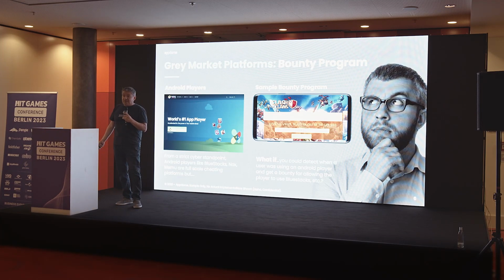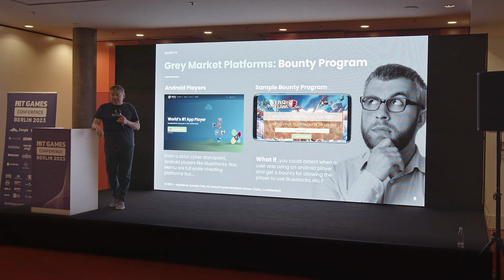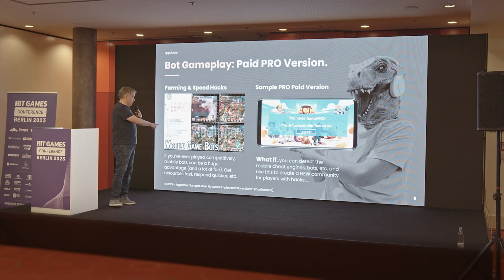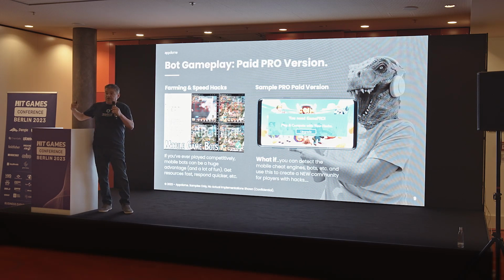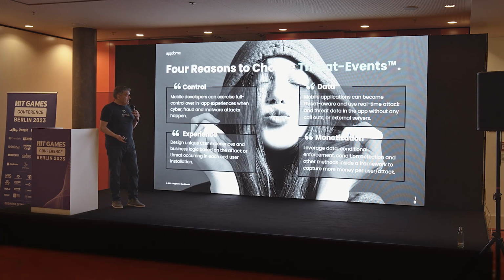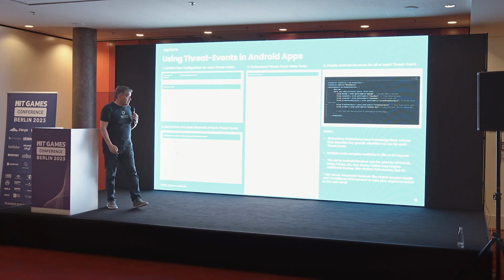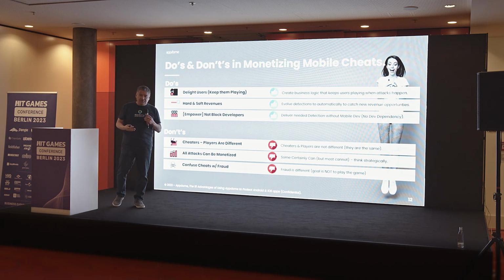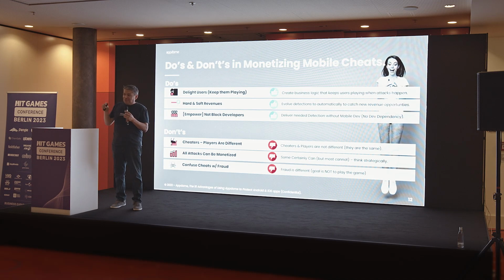There’s Hidden Gold Inside Every Cyber Attack by Tom Tovar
Tom Tovar, the visionary CEO of Appdome, is set to enlighten us with his solo speech, "There's Hidden Gold Inside Every Cyber Attack".